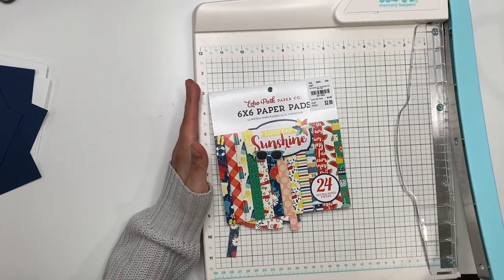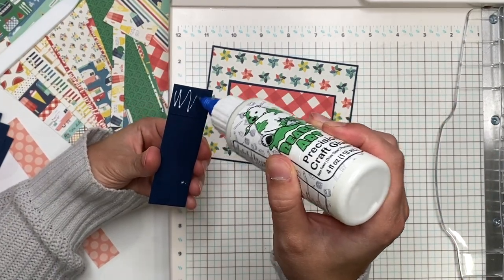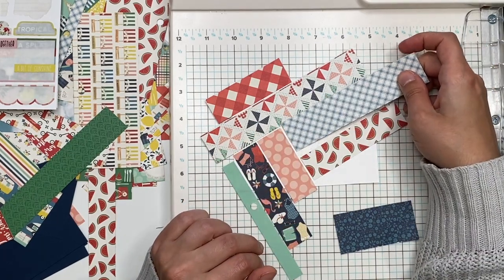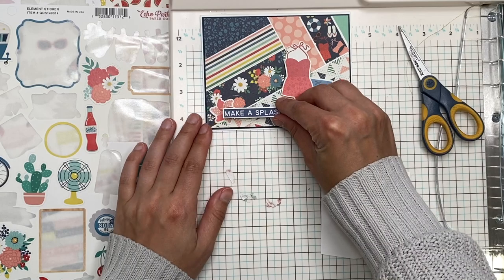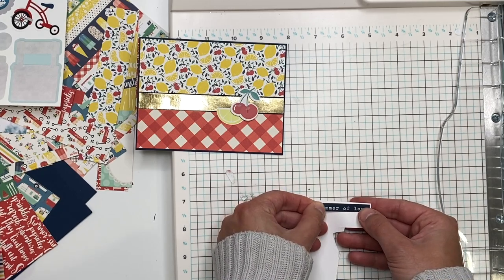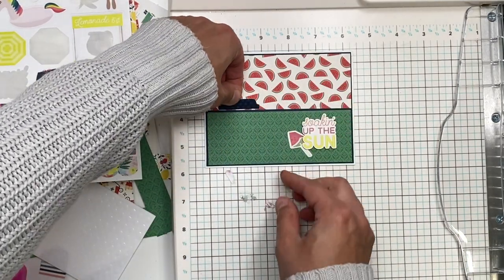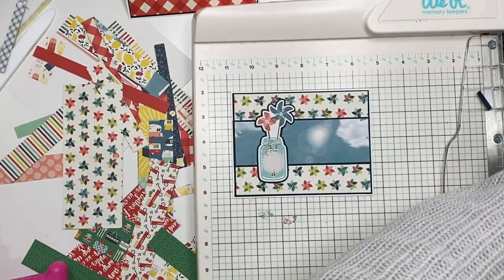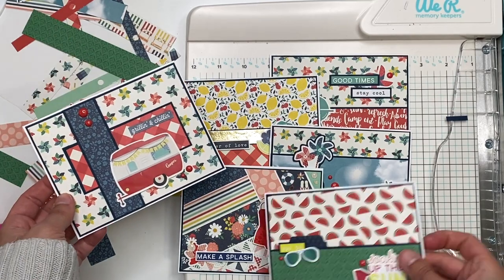6 Summer Cards using Scraps Good Day Sunshine 6x6 Paper Pad FULL PROCESS VIDEO, Scrap Your Stash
In today's video I am sharing with you how I made 6 summer cards using scraps from a 6x6 summer paper pad. I previously made an album with this paper pad and had some scraps leftover so I used scraps from the Good Day Sunshine Collection by Echo Park. This definitely took a while to make and I feel like that's always the case when you're trying to use up scraps and you're limited with the paper you have, you really have to think outside the box. But I hope this video inspires you to use your scraps and gives you some ideas to scrap your stash too.

☆ Good Day Sunshine 6x6 Paper Pad by Echo Park
☆ Fiskars Paper Cutter
☆ Standiy Glue Holder Stand
☆ Cardstock I used (Midnight Navy)
☆ Foam Dots

♥ GOT MAIL? Send it to:
KarolinasKrafts
USA